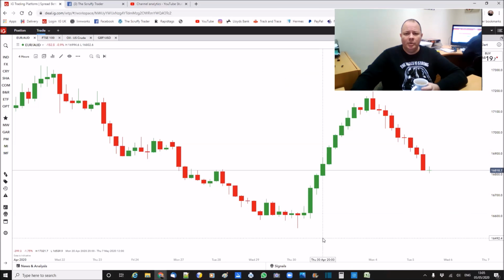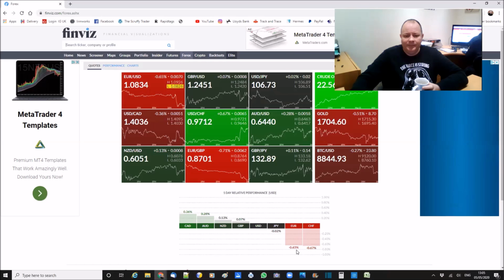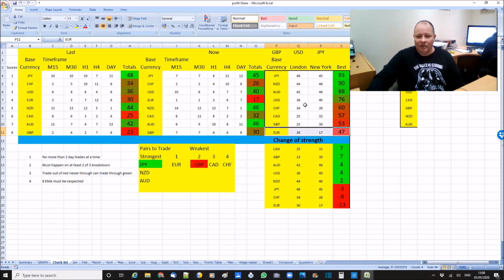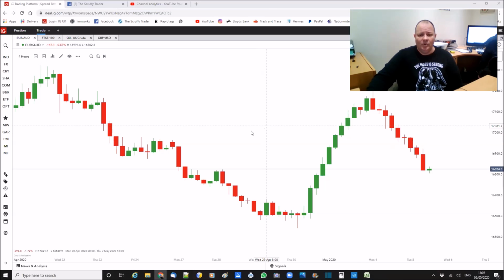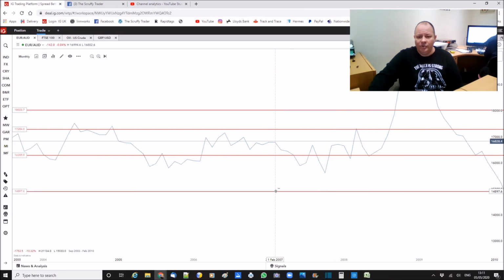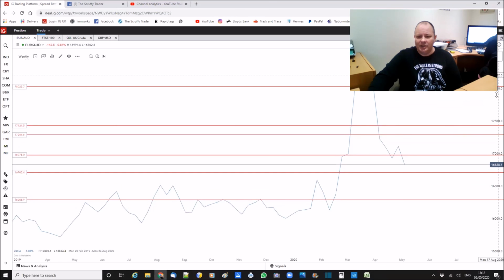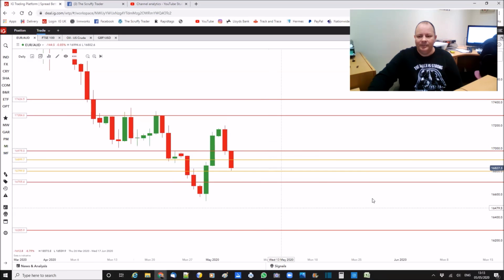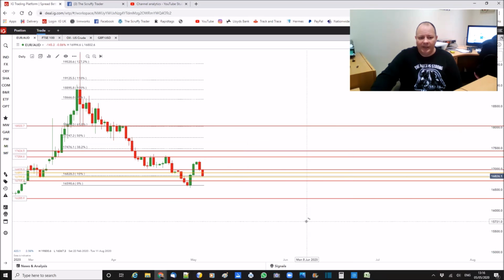HOW TO ANALYSE A EUR/AUD FOREX CHART 5/5/20